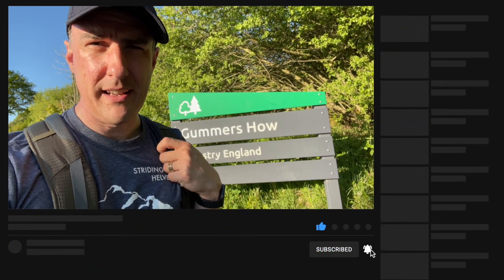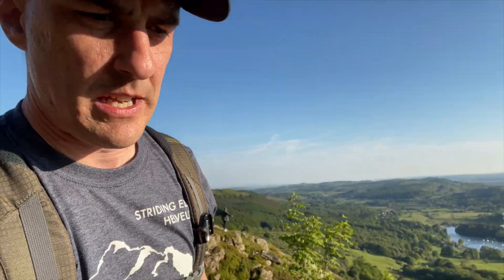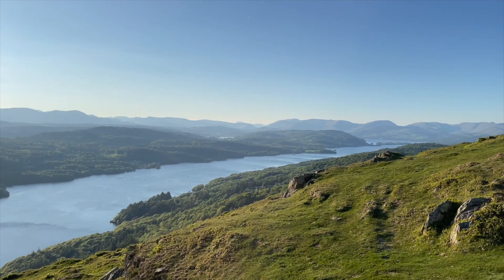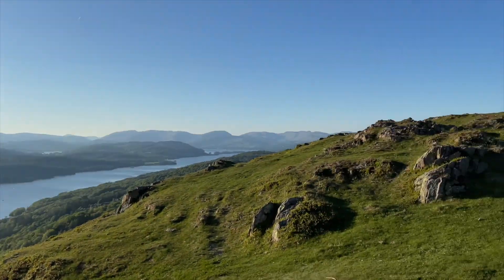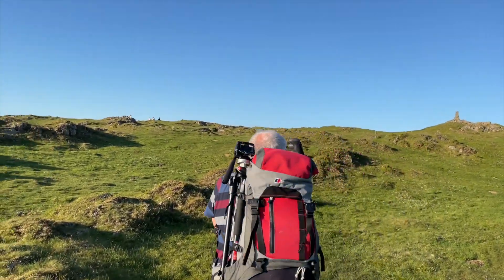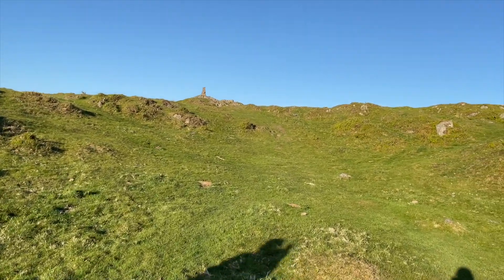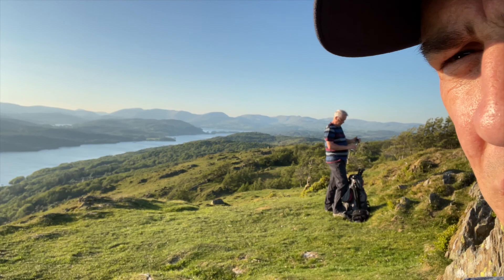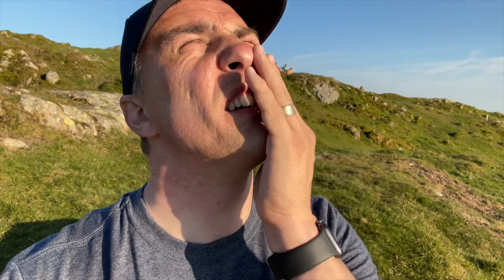Gummers How Sunset Photography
Sunset Trip to Gummers How, Newby Bridge, Windermere. I wasn't able to get the drone up due to the wind picking up whilst on top of the summit.

Filming Equipment
Iphone 12 Pro Max
Sony A7iii
Rode Go wireless mikes
DJI Mini 2
Rode Vlogging Kit

DJI Mini 2 Combo

Landing Gear for Mini 2

Music from
Audio Jungle
Paid for rights
Track - Inspiring Technology